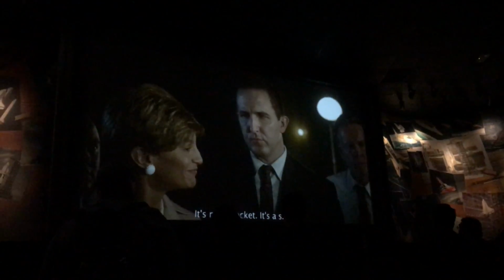[Kennedy Space Center #4] 우주왕복선의 개발 (2017.06.05.)